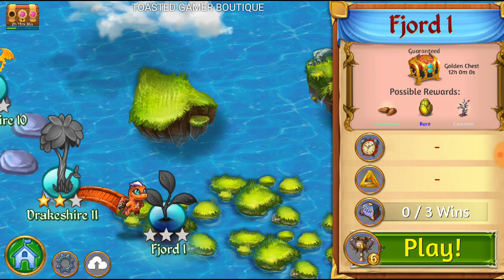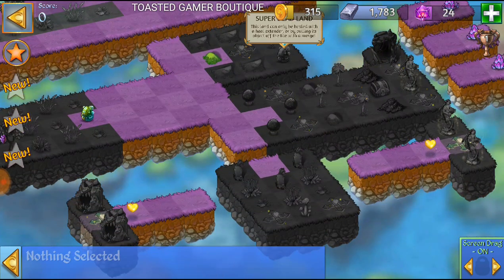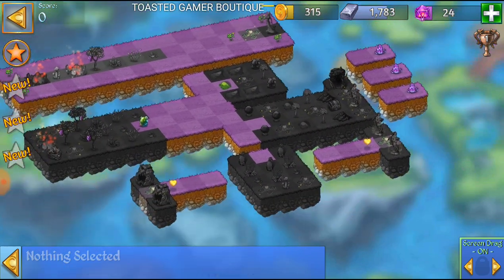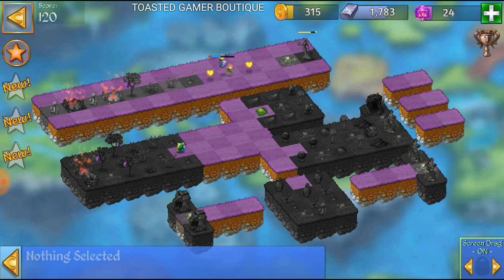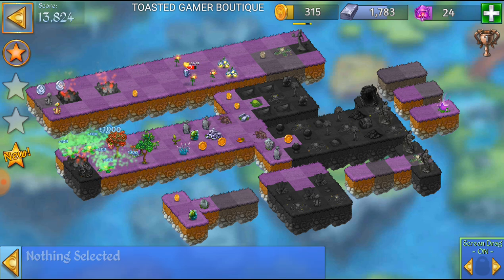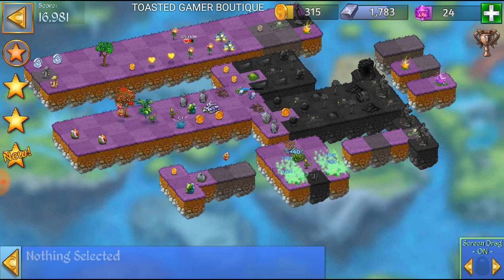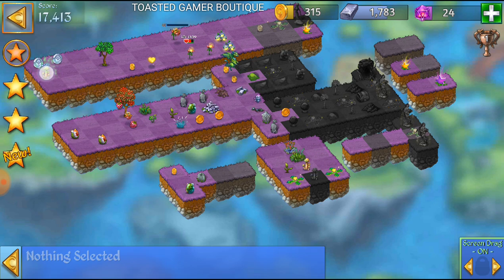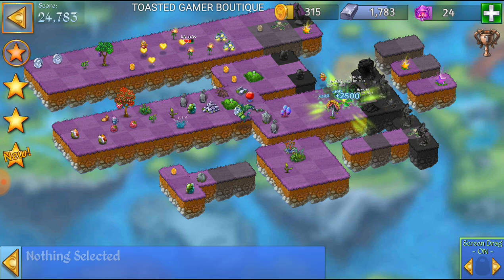Merge Dragons Fjord 1 Game Play Walkthrough Dragon Game Phone Mobile App Challenge Win Runthrough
Watch to see how to beat this challenge!!!
Fjord 1 Merge Dragons